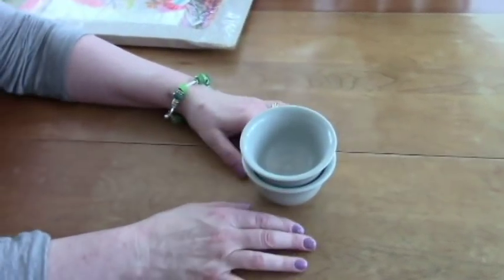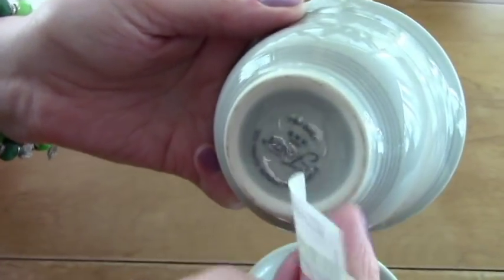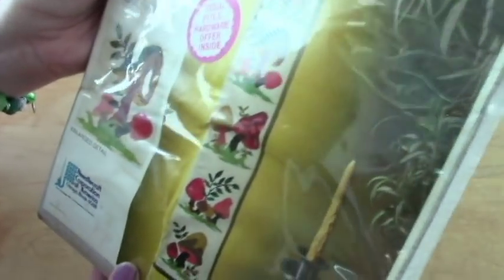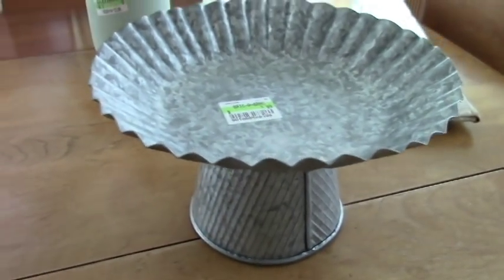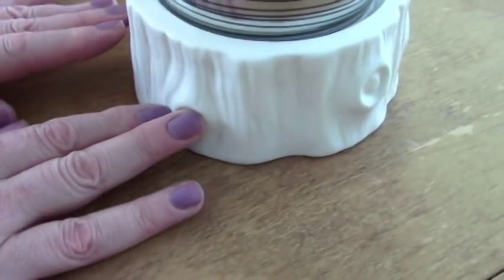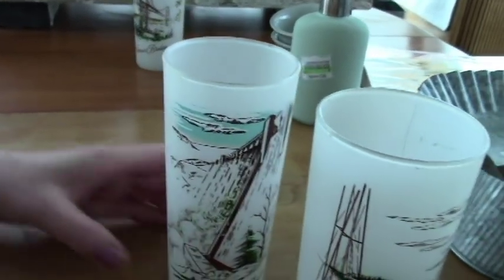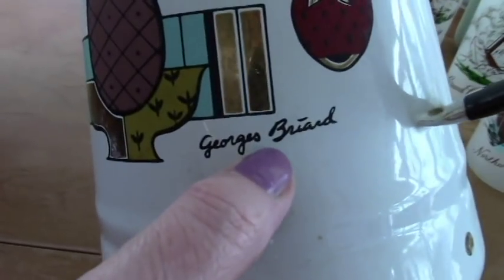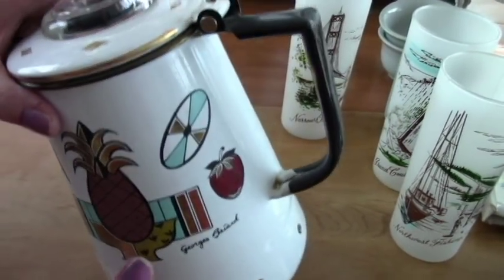RETROS Thrifty Thursday Salvation Army Haul #612